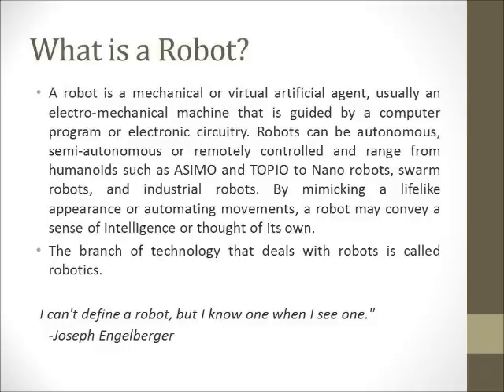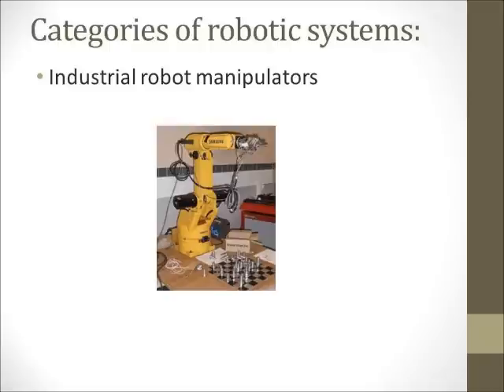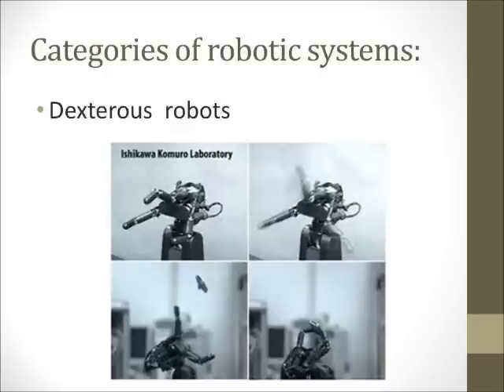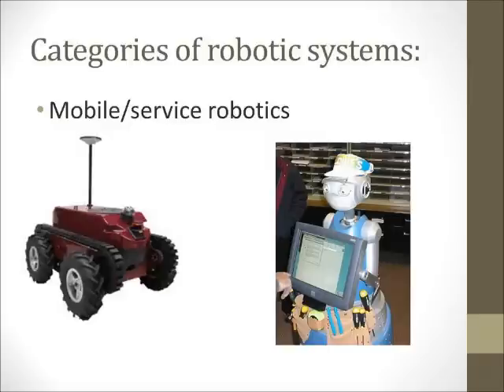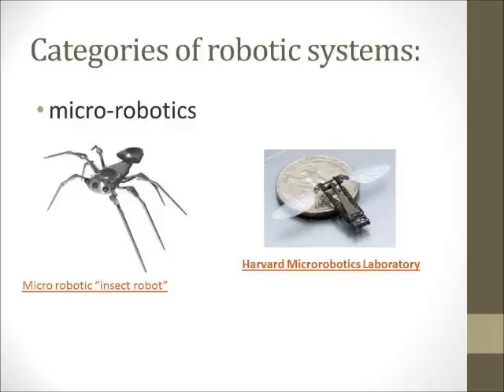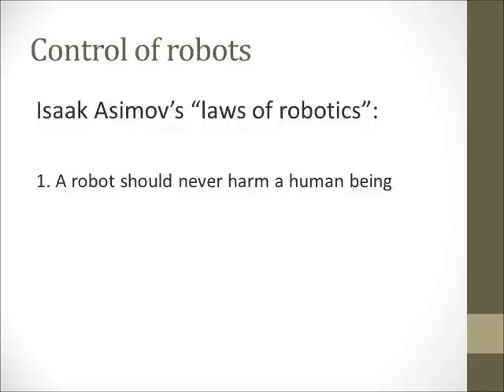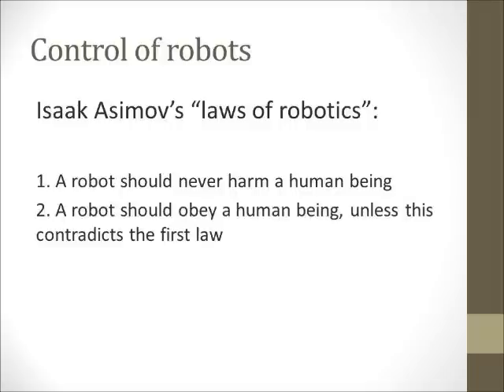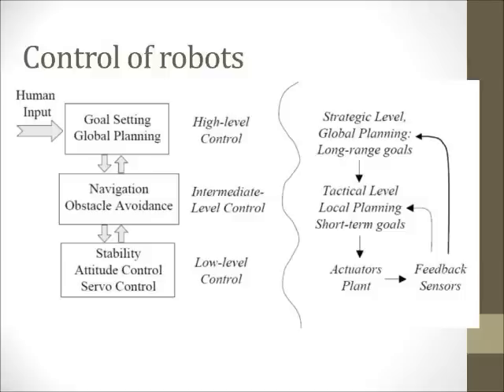lecture1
This is the first lecture of the course Introduction of Robotics, powered by Open Robotics University